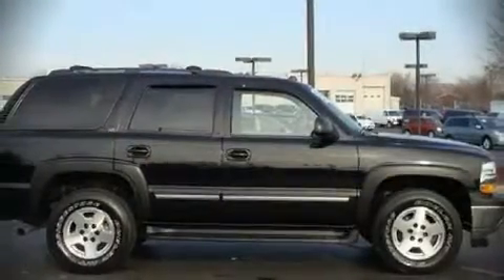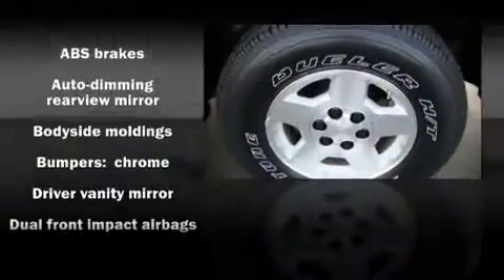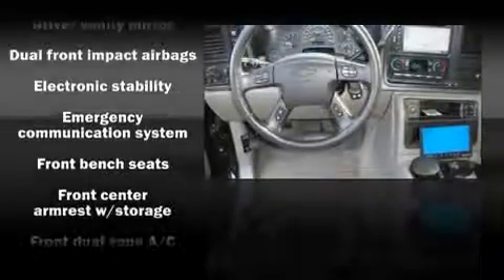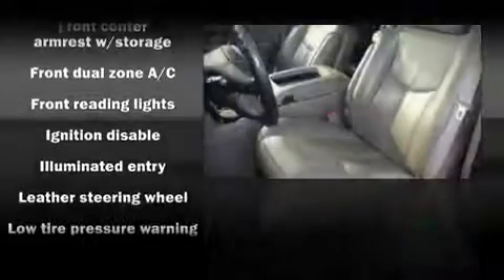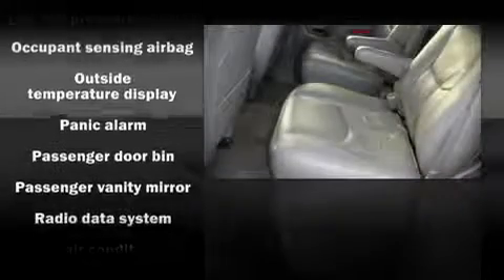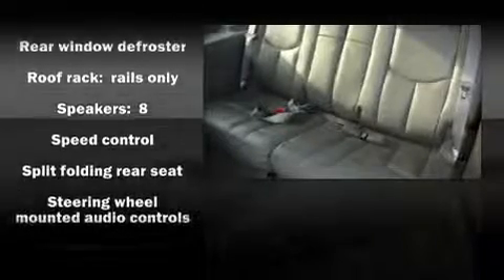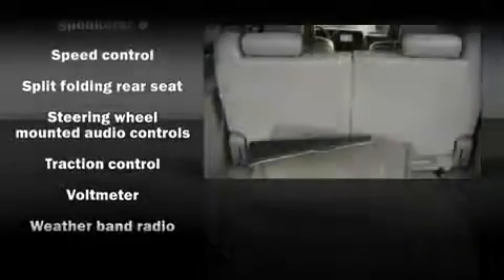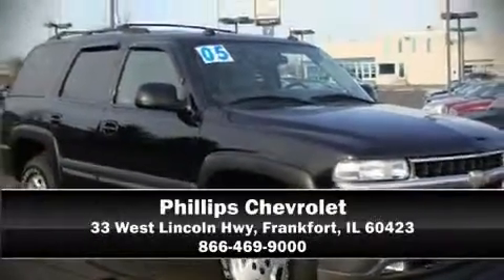2005 Chevrolet Tahoe SUV in Frankfort, IL 60423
Phillips Chevrolet
33 West Lincoln Hwy

The 2005 Chevrolet Tahoe. It features four-wheel drive capabilities, a durable automatic transmission, and a powerful 8 cylinder engine. All of the following features are included: a split folding rear seat, tilt steering wheel, power door mirrors, power windows, remote keyless entry, an overhead console, and air conditioning. Attractive alloy wheels furnish the fenders with style and sporty flare. Chevrolet ensures the safety and security of its passengers with equipment such as: Dual front impact airbags, Traction control, ignition disabling, and 4 wheel disc brakes with ABS. Electronic stability control stands out as a technologically savvy innovation, keeping you better connected to the road. It also arrives with a Carfax history report, providing you peace of mind with detailed information. Are you ready to experience this vehicle for yourself?